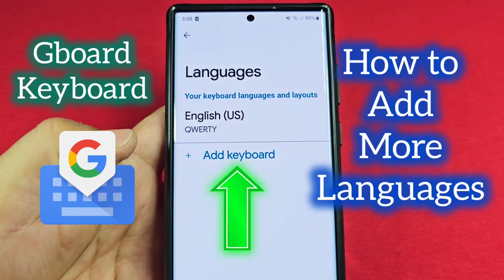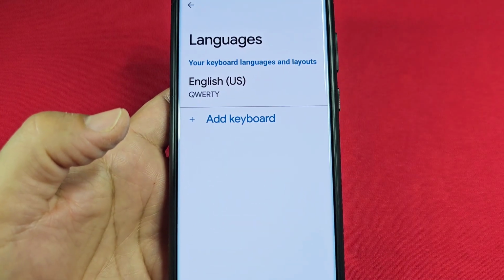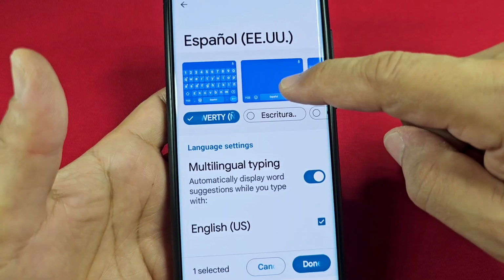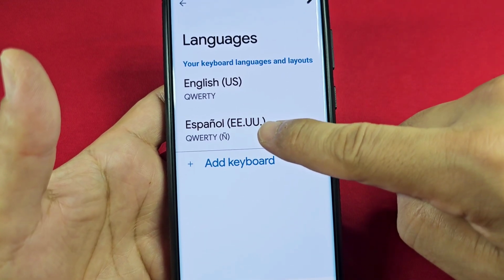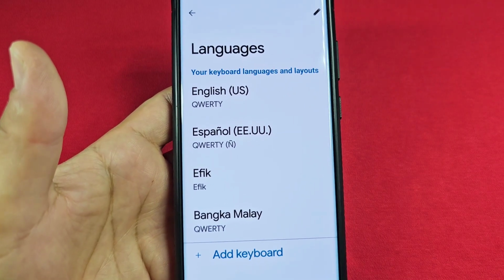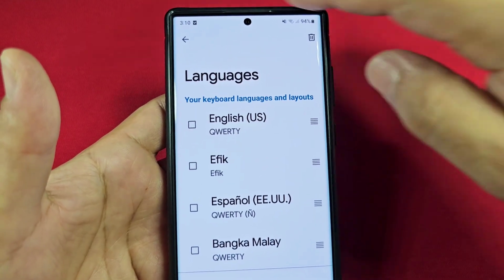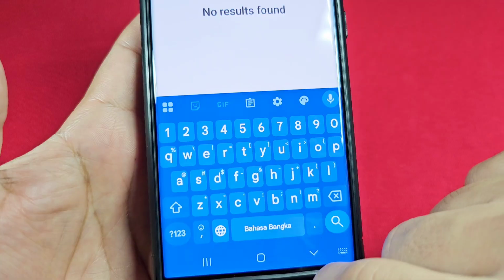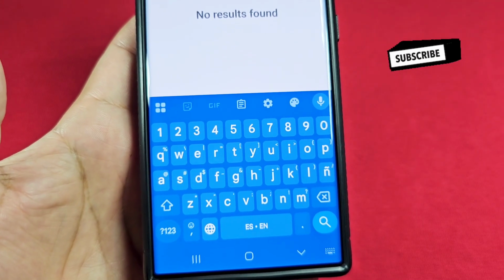How to add languages to Keyboard for Gboard Keyboard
how to add more languages on Gboard Keyboard for Android devices or Android users app. Gboard Keyboard is a free keyboard with no ads and easy to use. This guide shows how to show more different keyboard languages you can toggle while using he keyboard.